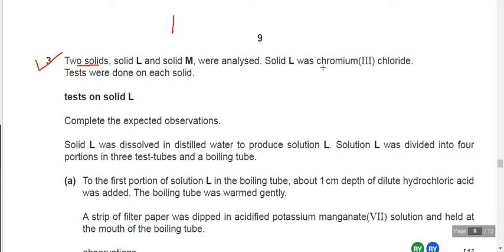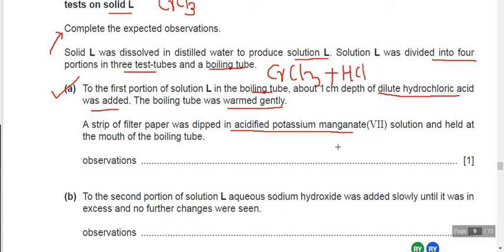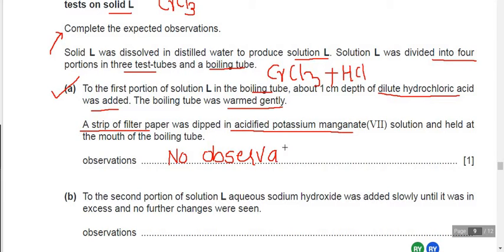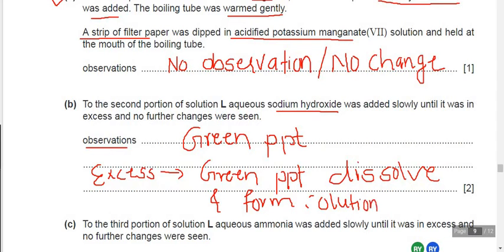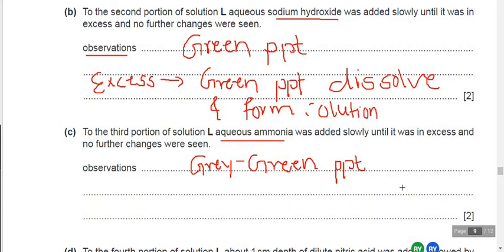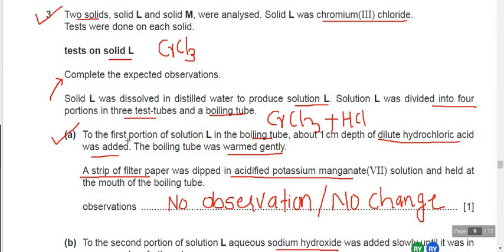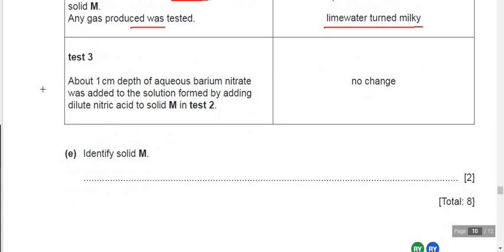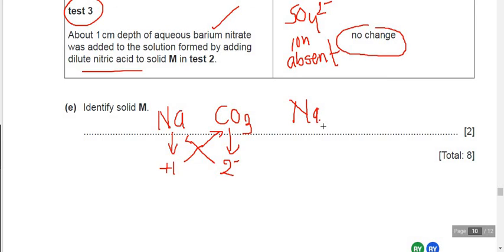Identification of Ions 0620 IGCSE May June 2020 ATP paper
Identification of cations and anions: IGCSE Chemistry